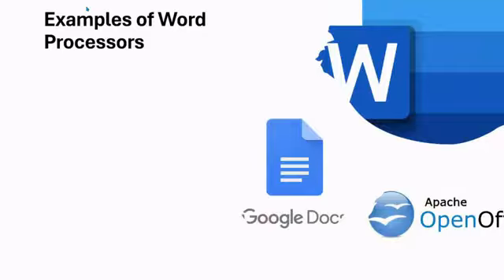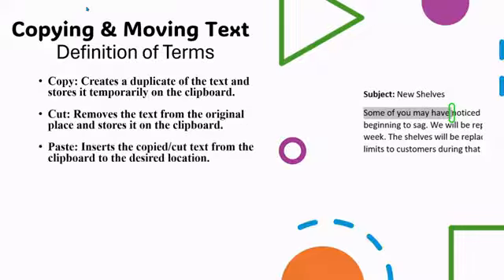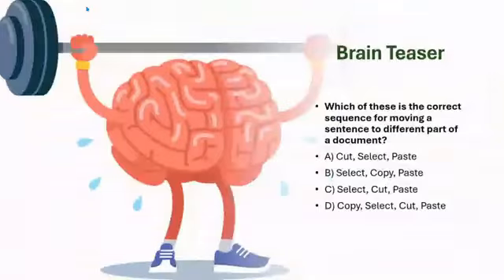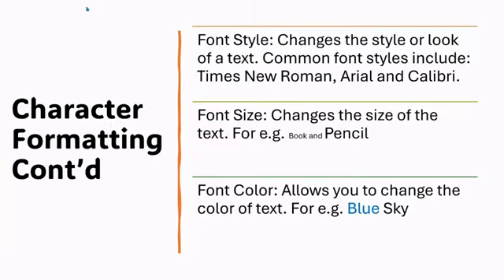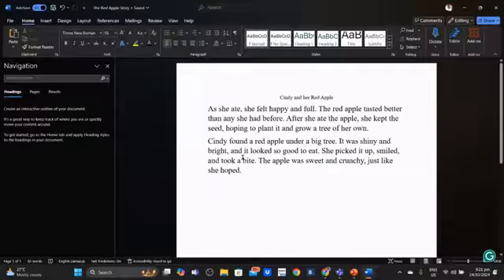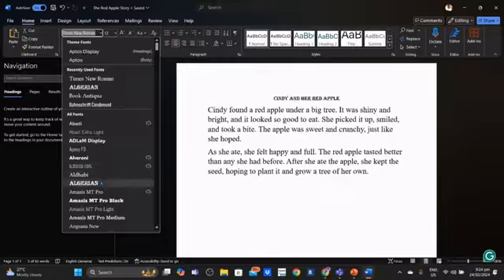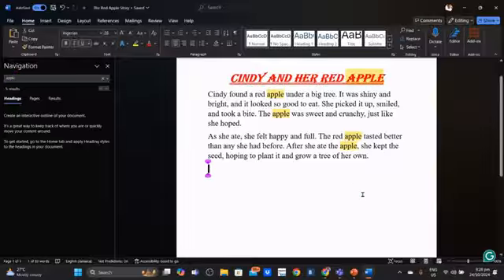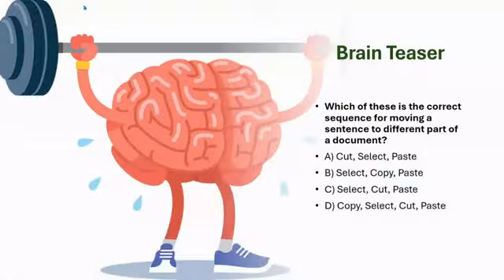Word Processing || Word Processor || Character Formatting ||How to Copy, Cut & Paste || Miss Reid